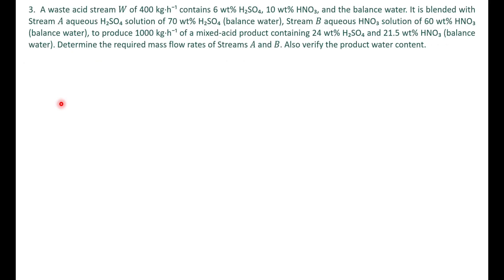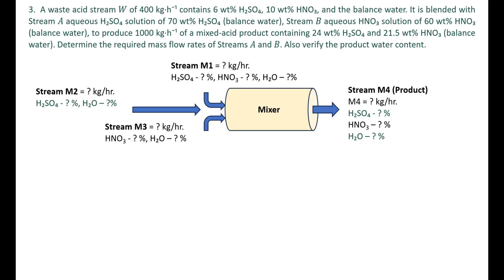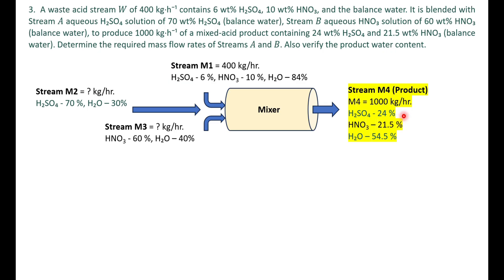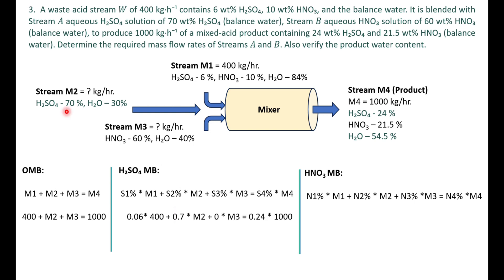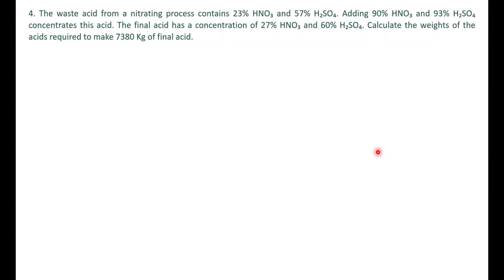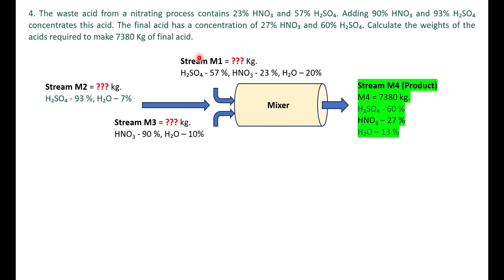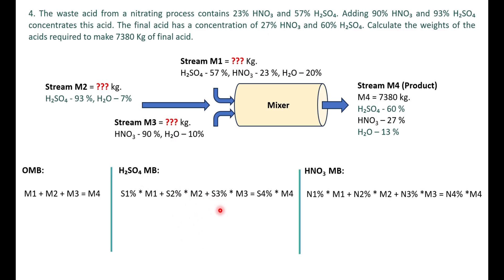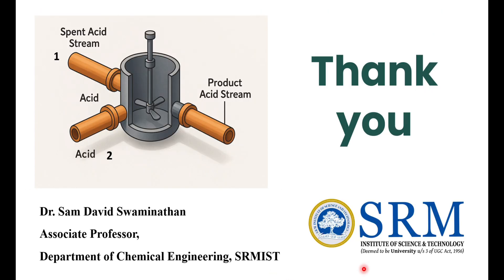Unit 2 Lecture 3 Part B | Mixer Mass Balance Problems |Spent Acid Mixing| Basic Chemical Engineering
🔬 Part B: Mixer Mass Balance Problems (Three input streams with Fixed Composition & Target Product Composition)
In this video, we continue solving mixer mass balance problems using three input spent acid streams. We focus on two practical scenarios involving fixed flow rates and required product compositions. These cases are commonly encountered in chemical industries during acid recovery and blending.

🧪 Problem 3:
A waste acid stream 𝑊 of 400 kg·h⁻¹ contains 6 wt% H₂SO₄, 10 wt% HNO₃, and the balance water. It is blended with Stream 𝐴 aqueous H₂SO₄ solution of 70 wt% H₂SO₄ (balance water), Stream 𝐵 aqueous HNO₃ solution of 60 wt% HNO₃ (balance water), to produce 1000 kg·h⁻¹ of a mixed‑acid product containing 24 wt% H₂SO₄ and 21.5 wt% HNO₃ (balance water). Determine the required mass flow rates of Streams 𝐴 and 𝐵. Also verify the product water content.

🧪 Problem 4:
4. The waste acid from a nitrating process contains 23% HNO₃ and 57% H₂SO₄. Adding 90% HNO₃ and 93% H₂SO₄ concentrates this acid. The final acid has a concentration of 27% HNO₃ and 60% H₂SO₄. Calculate the weights of the acids required to make 7380 Kg of final acid.

🎓 Useful for:
✔️ B.Tech Chemical Engineering
✔️ Biotech and Environmental Engineering students
✔️ GATE/University exam preparation
✔️ Mass balance and stoichiometry concepts

📘 Topics Covered:

Mixer with three fixed stream

Flow rate and wt% calculations

Feasibility checks in mixing

Application of total and component mass balance